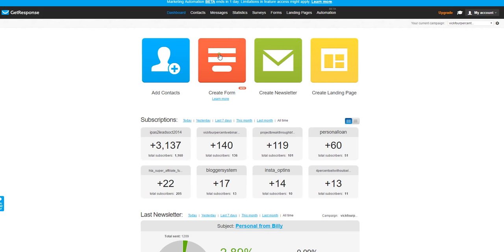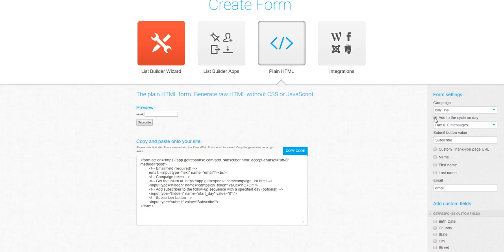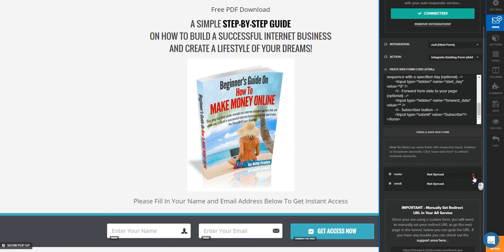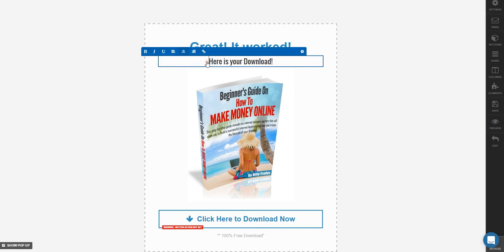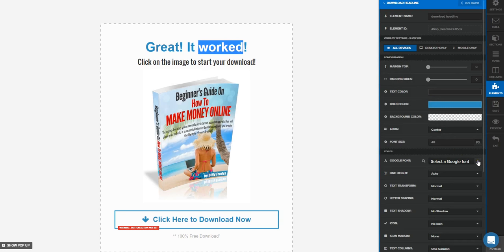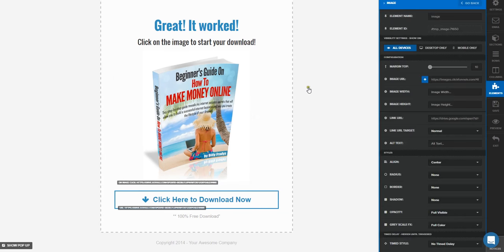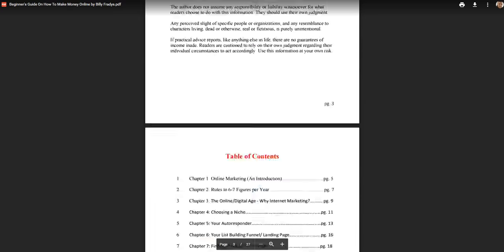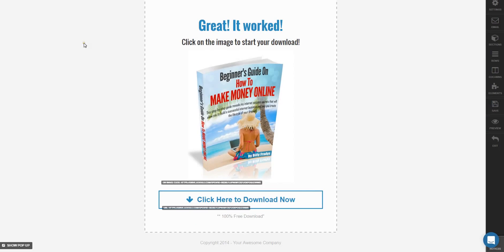#5 Connecting Your Autoresponder